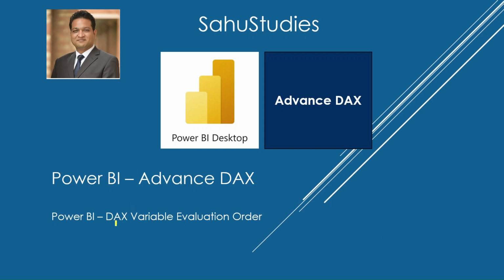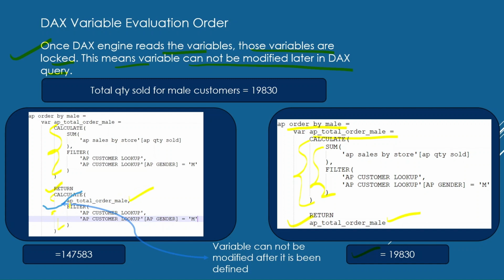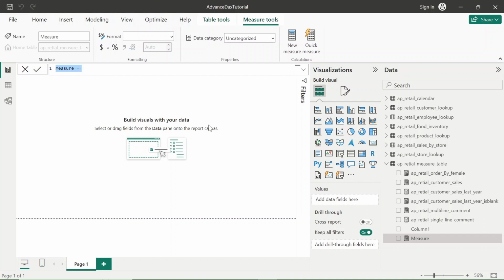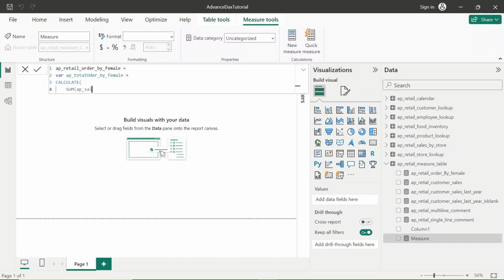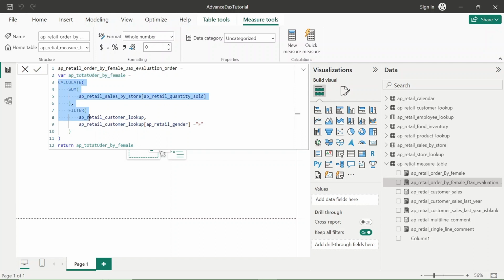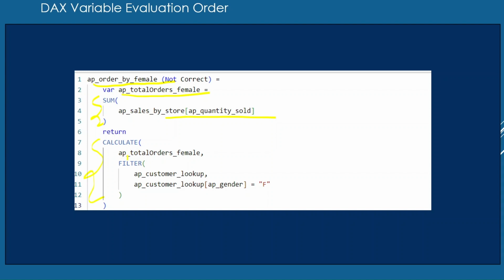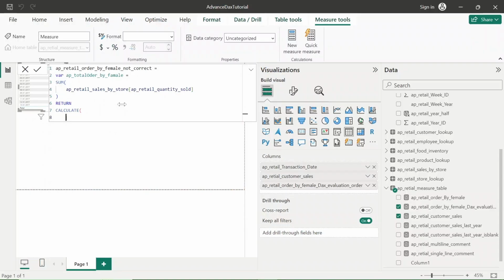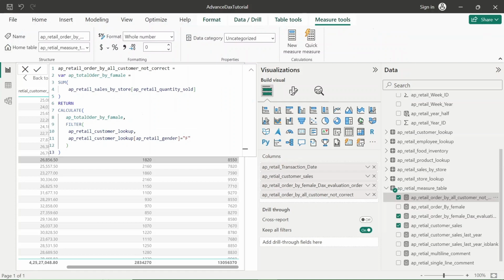Power BI DAX Tutorial 20 | DAX Variable Evaluation Order | Advanced DAX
What is DAX Variable Evaluation Order in Power BI
How DAX Variable Evaluation Order happens in Power BI